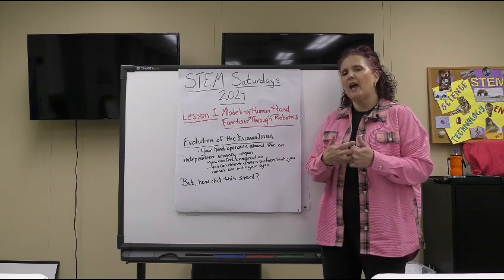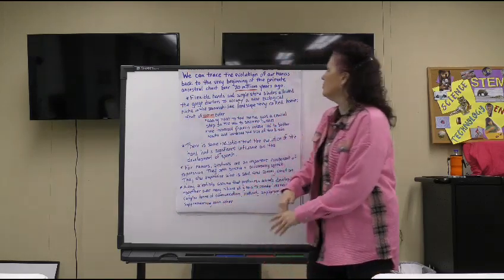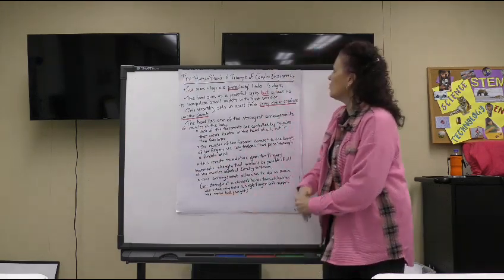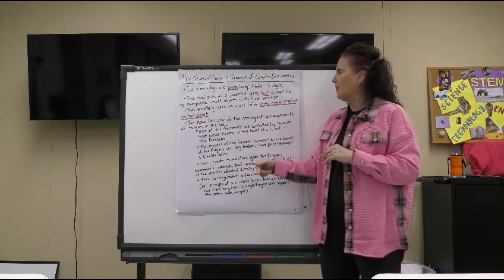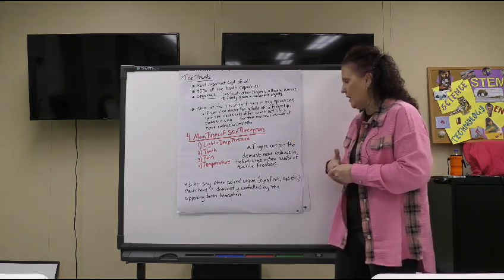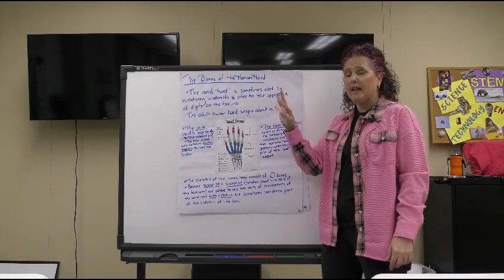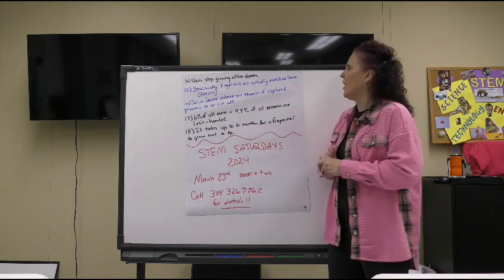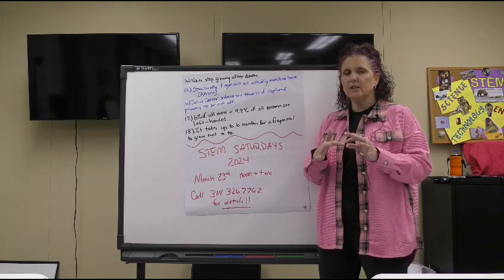STEM Saturdays 2024 / VIDEO 1 Exploring The Function of the Human Hand Through Robotics